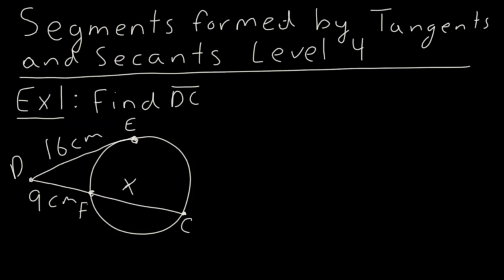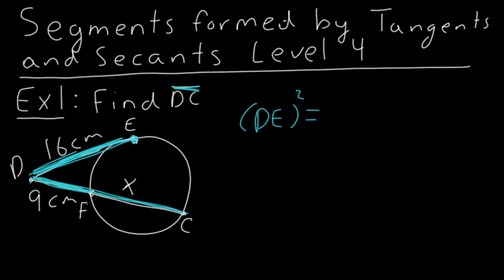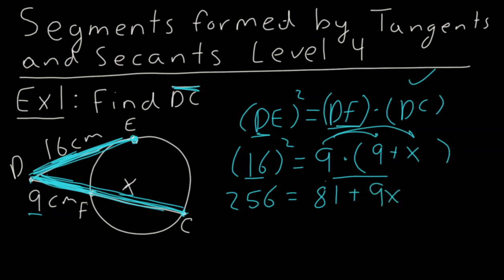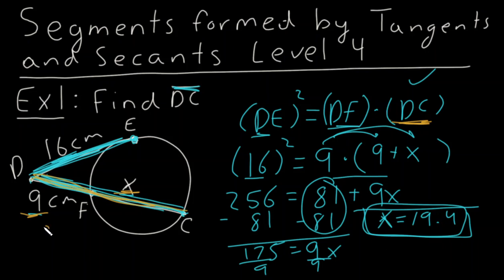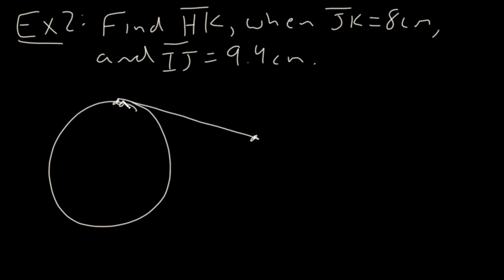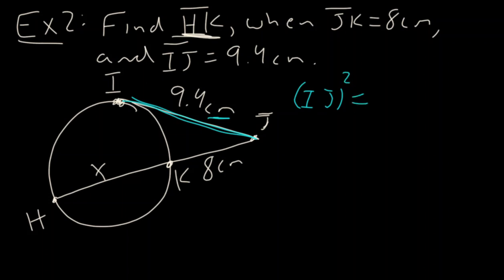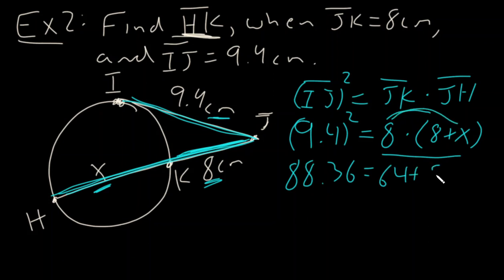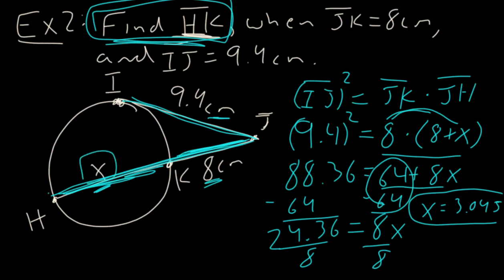Segments Formed by Tangents and Secants Level 4